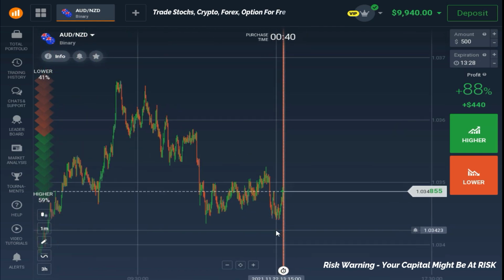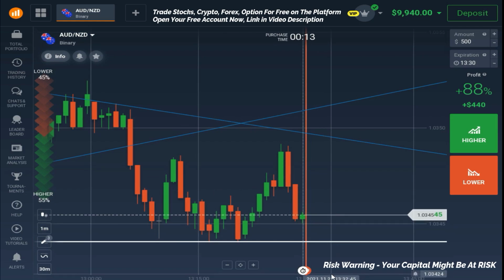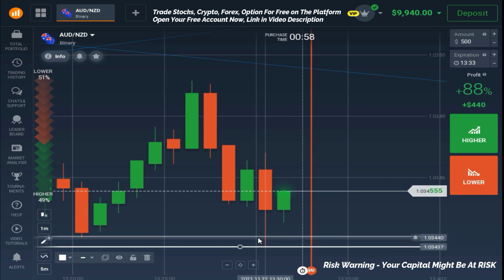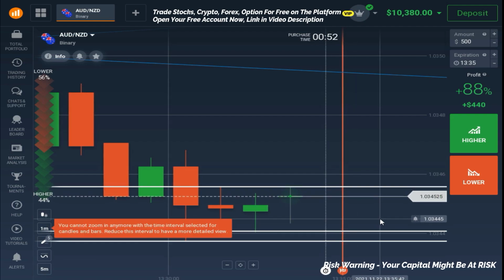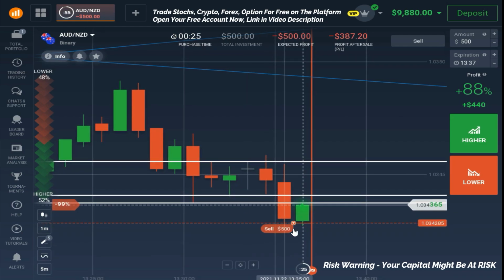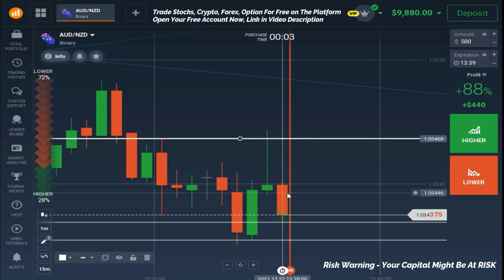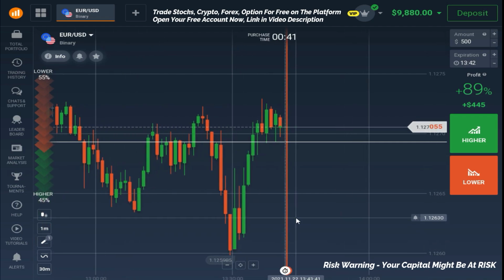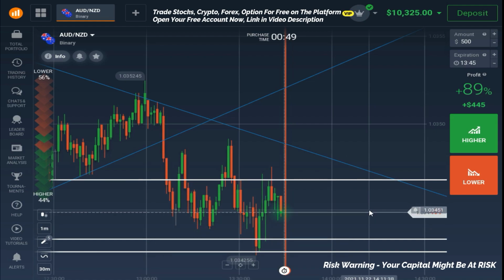How to analyze 1 minute candlestick chart - Binary option trading live